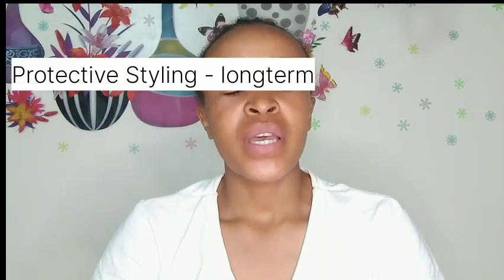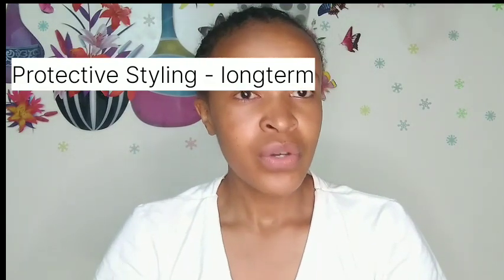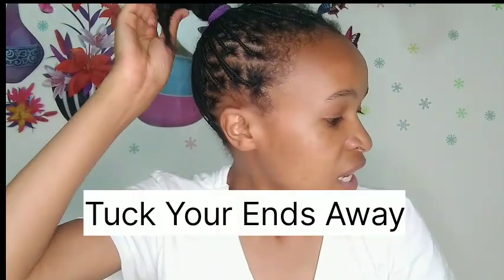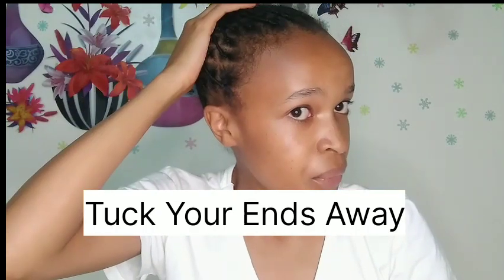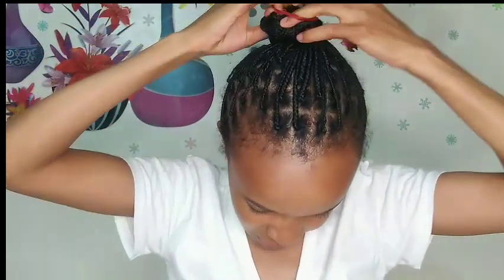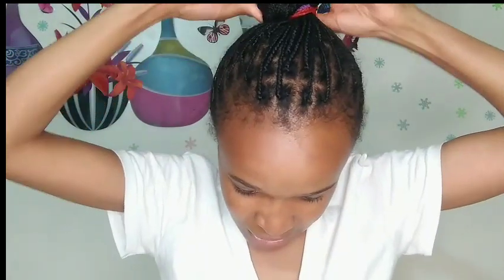Hair growth Secrets noone talks about How to grow long natural hair 2023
Tips on how to achieve long healthy Natural hair